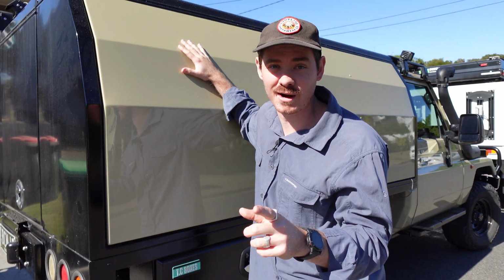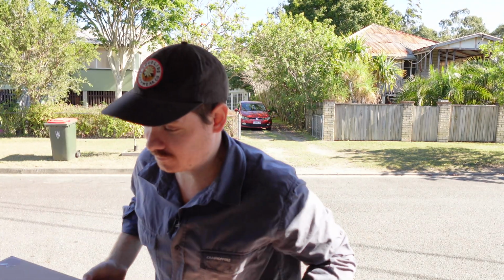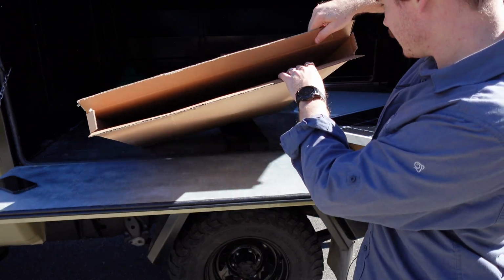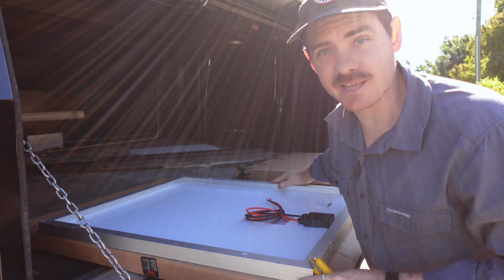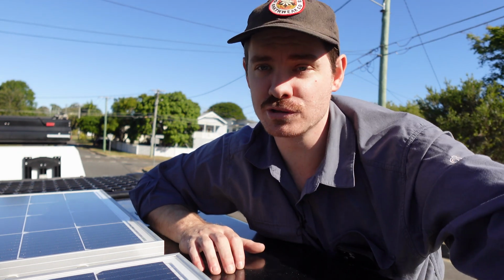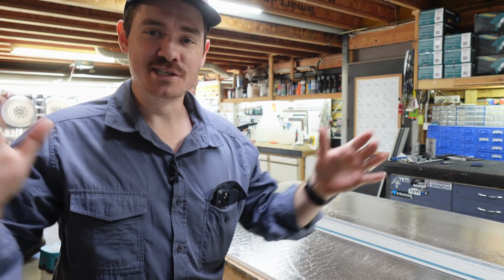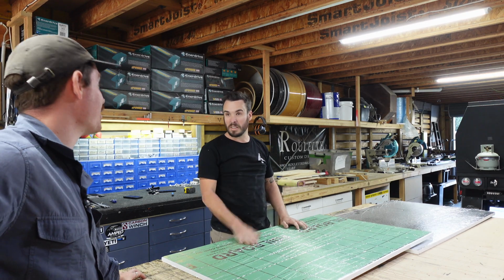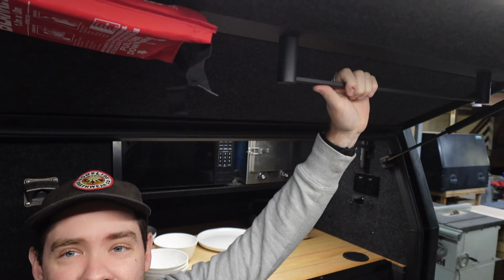LANDCRUISER 75 SERIES CANOPY BUILD - Solar & Insulation Ep 14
We're back on the LandCruiser build (HZJ75) and its time to start fitting out the canopy. Whilst it might not look like much progress, this really sets the foundation for the rest of the canopy build. Its important to plan and prepare! All the work was done at the workshop of @4pointtouring

00:00 LETS GET STARTED
00:50 How big is it!?
02:06 BCF Solar Panel
04:14 Solar Installation
06:19 Plan for the future
07:43 Things get HOT
08:56 Foil Board
09:58 Lets get it on!
10:48 Carpet
12:18 Outro